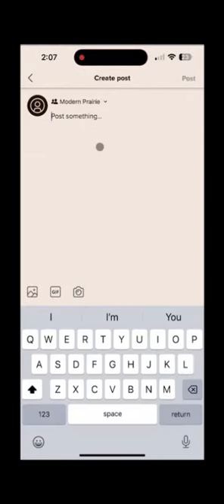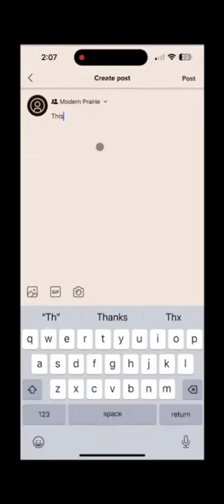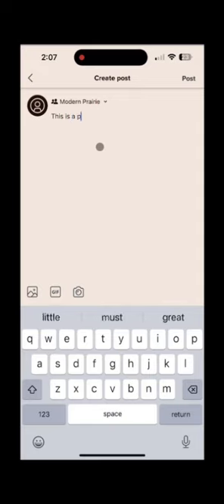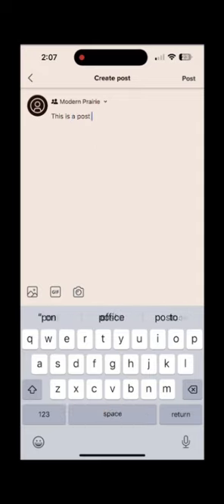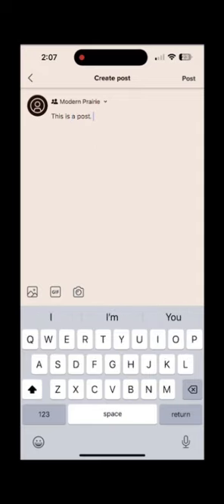Create your first post on the Modern Prairie app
Create your first post on a desktop:
At the top of the home page, you will see a post comment box ready.
Write your text.
Add a photo.
Choose your group.
Hit ‘Post’.

Create your first post on a smartphone:
From 🏡 home page, click on the "+".
Click on the group you want to post in.
Start typing – introduce yourself to the community!
Hit ‘Post’.

Don’t forget to add hashtags ‘#’!
Include hashtags ‘#’ in your post so they are easier to search.
Example: sharing a recipe add recipe, a turkey soup recipe include turkeysoup soup & recipe.
From 🏡 home page, click on the magnifying glass 🔍 and you will see popular hashtags.